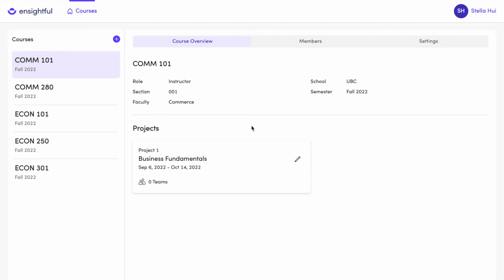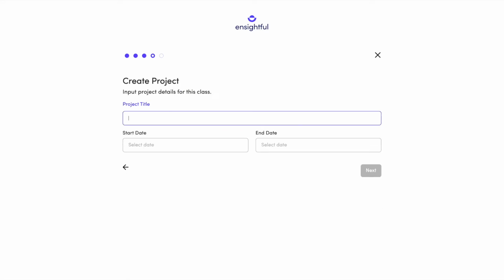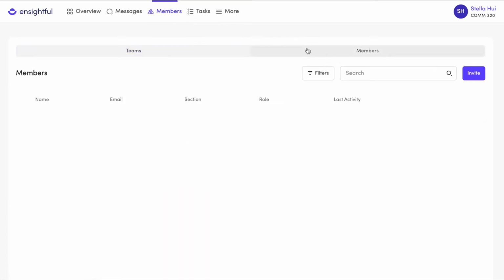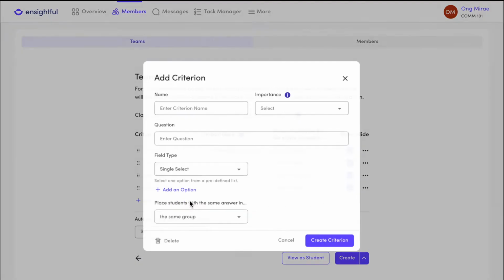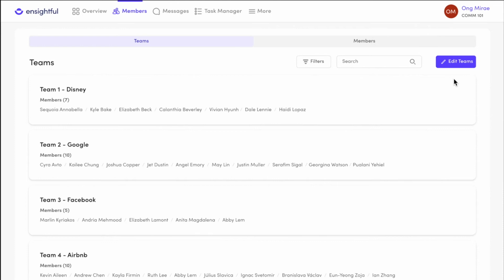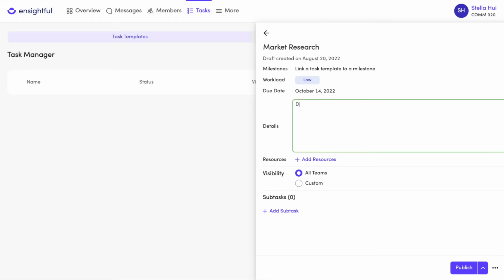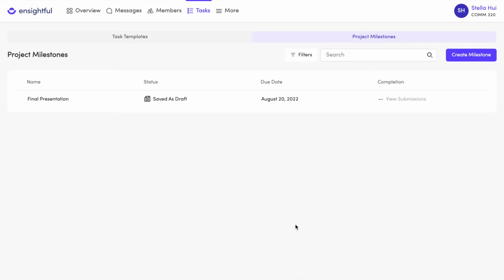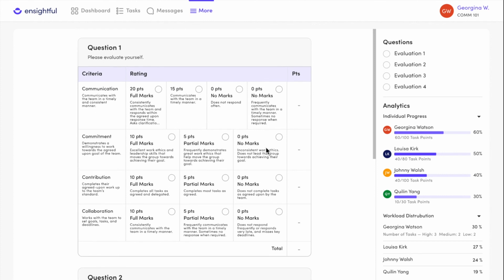What does group projects look like with Ensightful? Instructor Walkthrough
Ensightful Video Resources:

Ensightful Instructor Desktop Walkthrough
Explained by: Stella Hui

This video outlines the entire Ensightful platform from the instructor's perspective. We hope that this video helps you better understand the platform and how you can make the most out of it throughout your project!